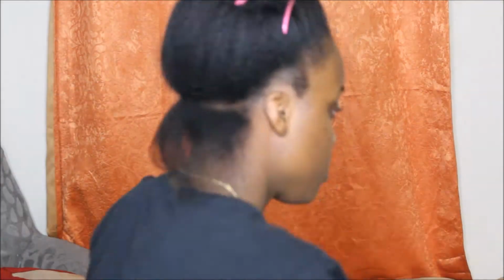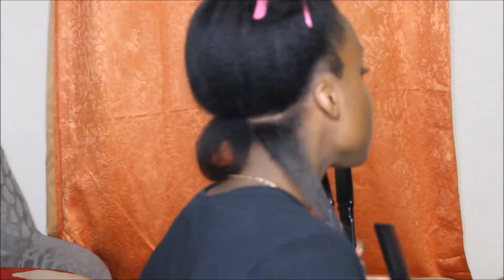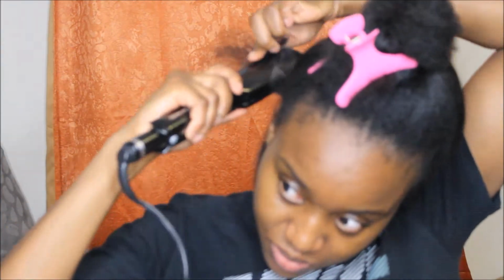Silk Press On 4c Hair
Hi my loves! Tune in to see how I got a flawless silk press on my 4c hair right at home 😍💁🏾‍♀️

Products/Tools Used 👇🏾

- Chi 44 Iron Guard Thermal Protection